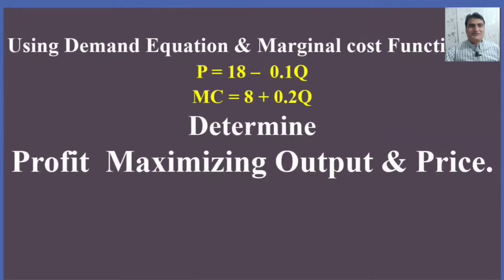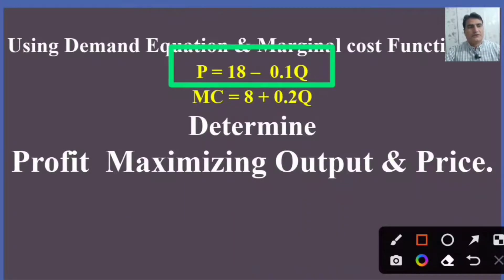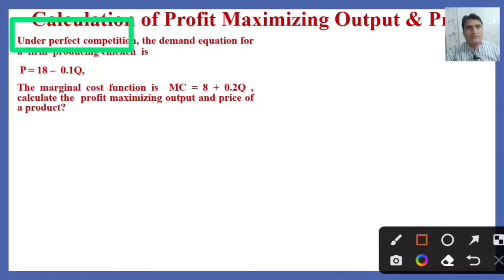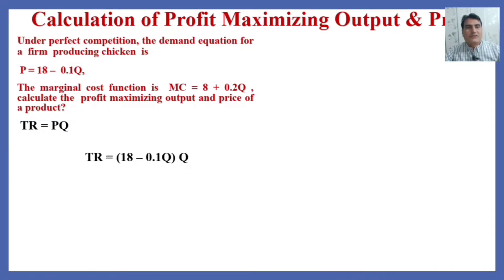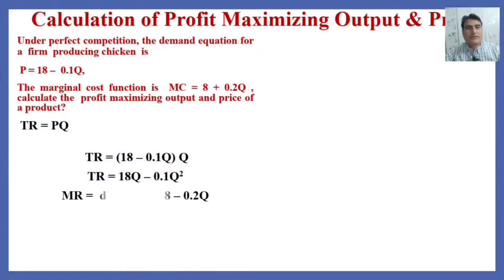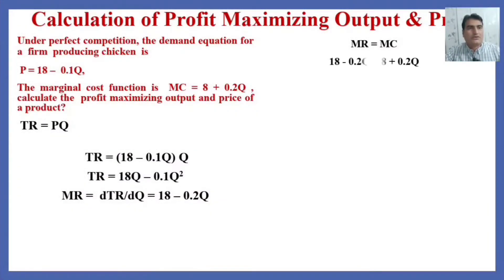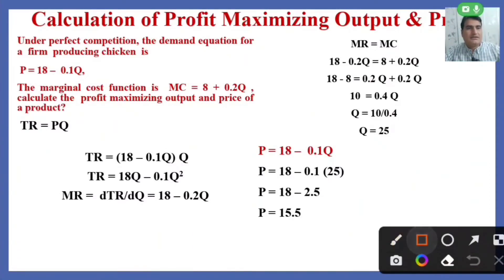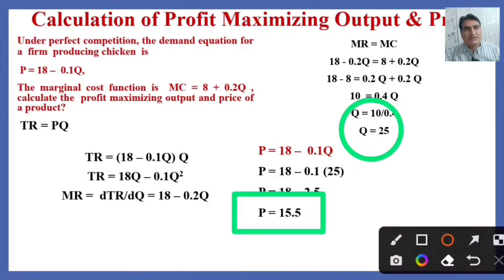136- Using Demand Equation and Marginal cost Function calculate Profit maximizing Output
Using Demand Equation and Marginal cost Function calculate Profit maximizing Output

Cost Analysis with Calculation of cost, their relationship in the short run Period. Video no: 44